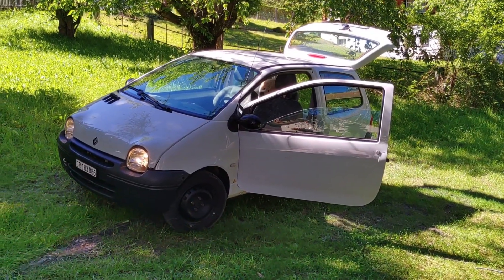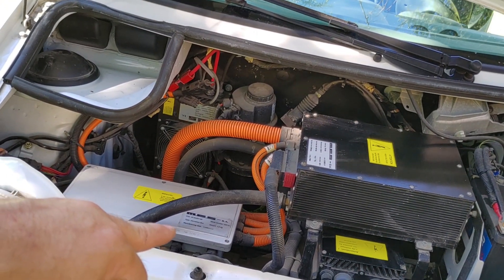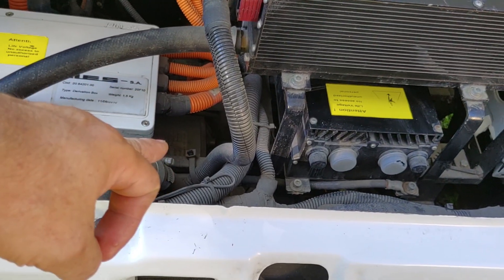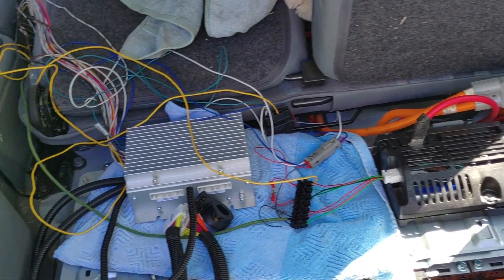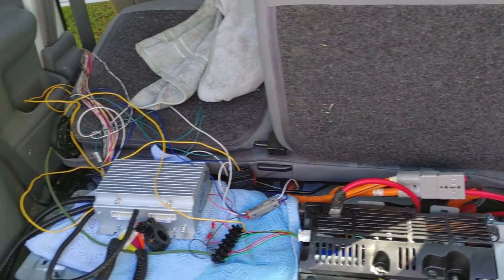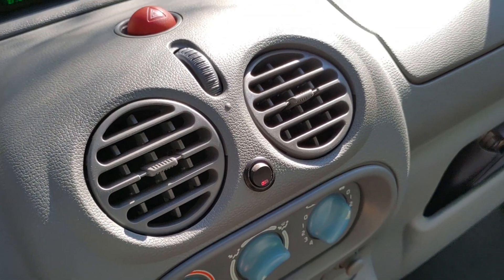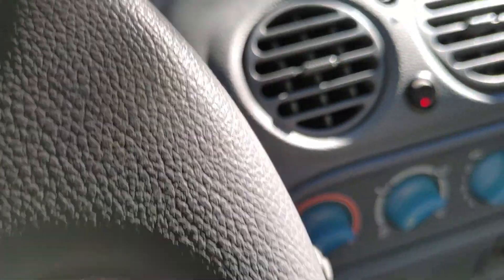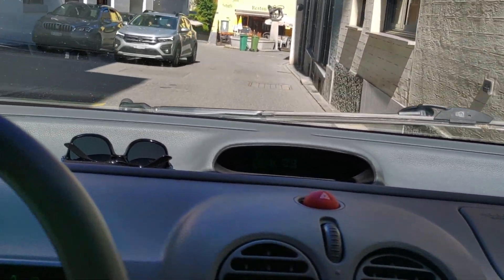REMICHANICS #37: First electric drive in a converted Renault Twingo!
Hello all,
after my successful EV Conversion of a 1954 Renault 4CV, please join me in another premiere: A full electric drive in converted first series Renault Twingo!
In the video, I will explain some technical details of the car, walk you through the most important components and take you on a short drive with the converted car.
I hope you will enjoy! If you have any questions, please ask in the comments and I will do my very best to answer them.
So hop in and let's go!

-Remi.

Jom Yosef & Alex Skrindo: Passion